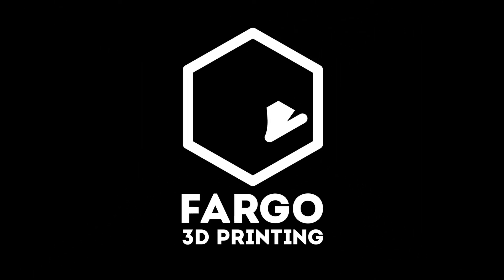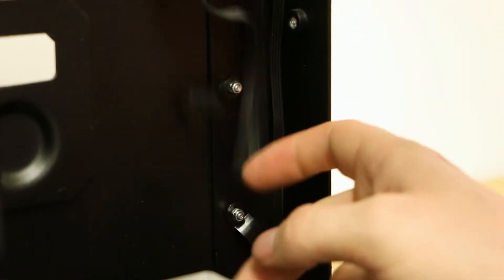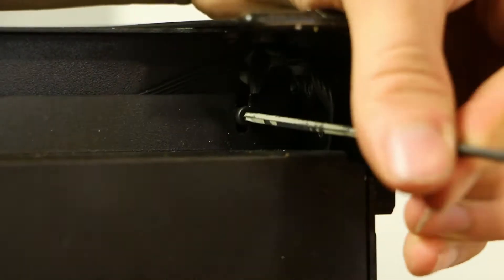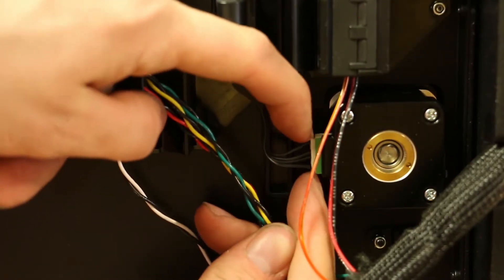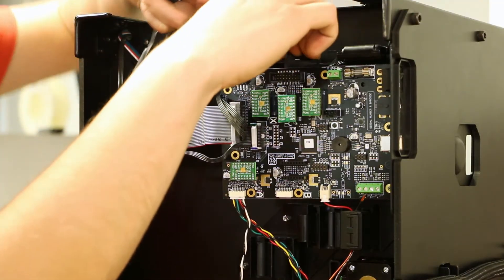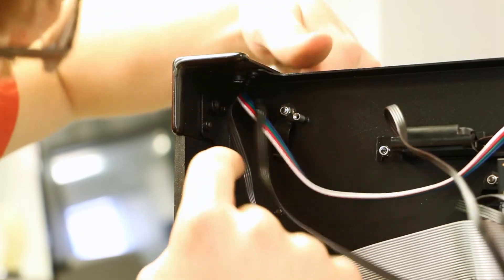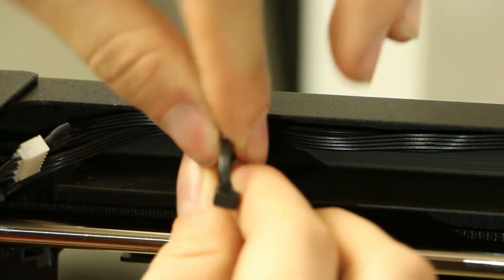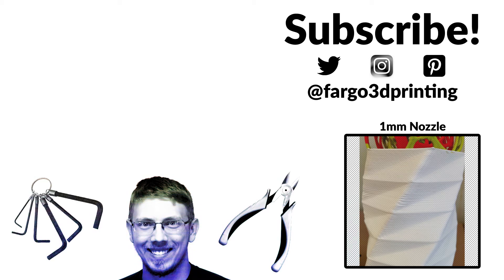Replacing Replicator 2/2X Motor Cables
If you need to replace the stepper motor cables in your Replicator 2 or 2X, follow this video for step by step instructions.